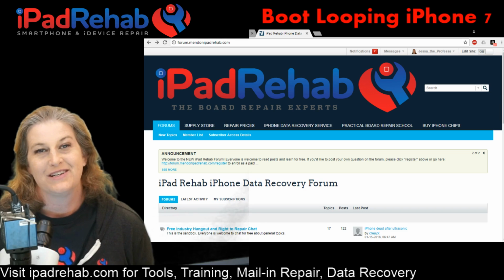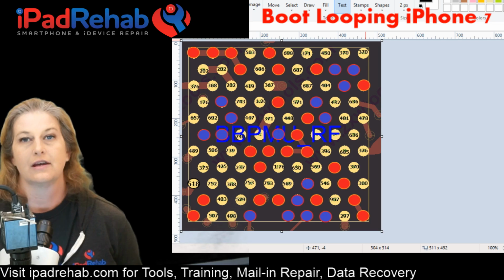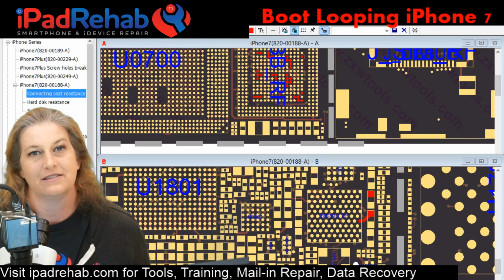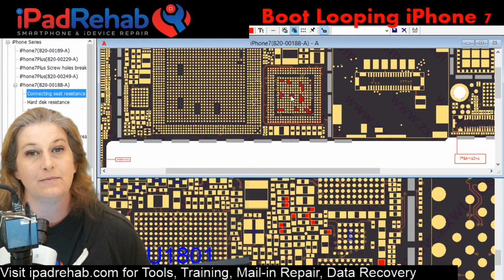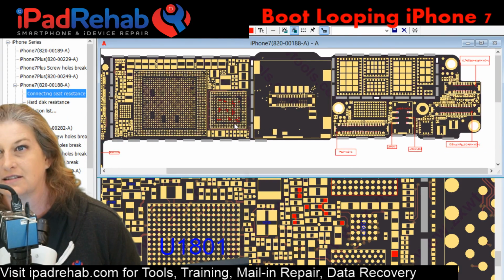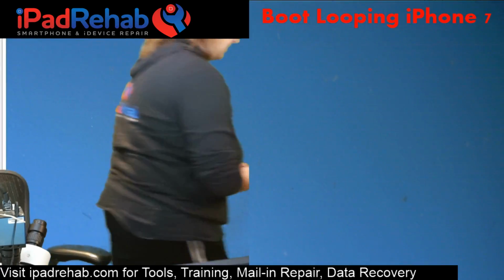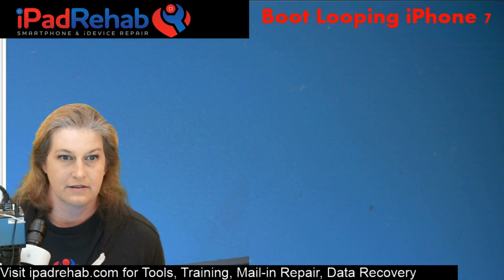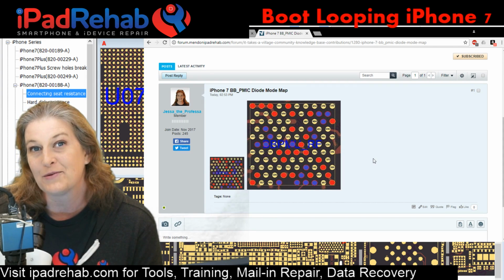The Misery of iPhone 7 Boot Looping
Click to open video description to see links to our website, recommended tools, and training.

›Microscopy:
0.5x Barlow lens--to increase working distance

›Hot Air:
Recommended station: Quick861dw DO NOT BUY FROM LOUIS, BUY FROM ME. I NEED MOAR LAKE HAUZES PLEASE!